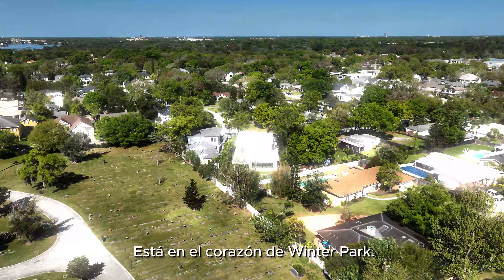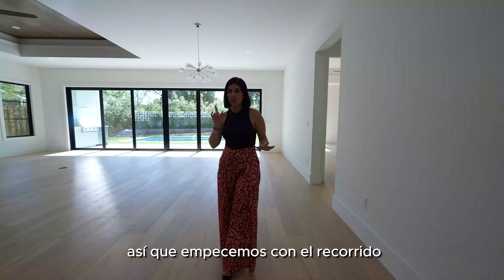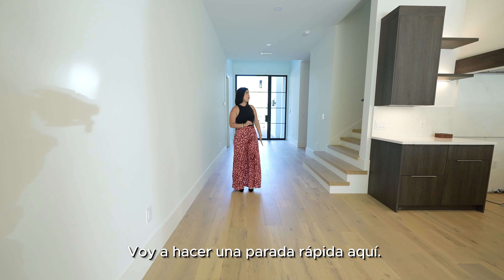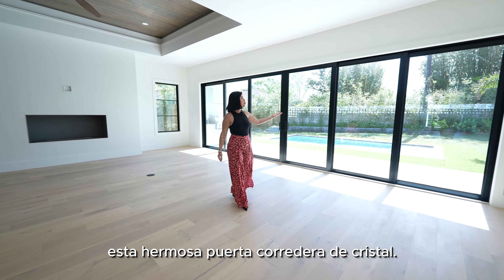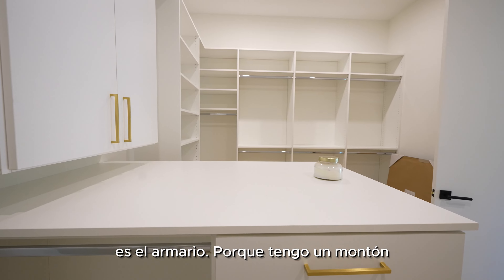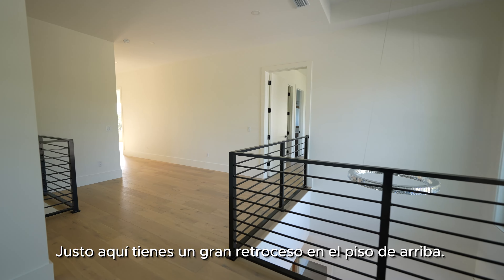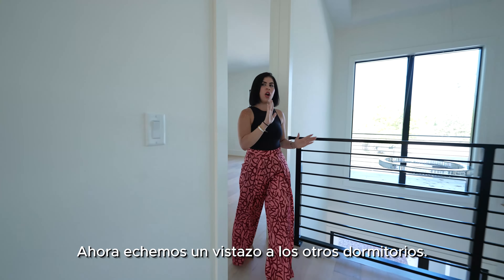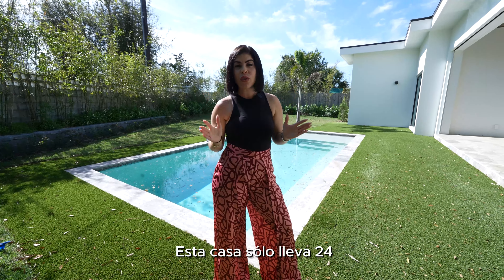New Home In Winter Park Florida Beautiful With Pool 4,500 Sq.Ft.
flower real estate luxurylife luxuryhomes beach beachlovers.
Today I will show you a newly built super luxurious home in Winter Park. With a beautiful pool, the lighting inside this home is incredible at about 3,300 square feet. This house is super big.

💡Information about this property:

🦶🏻 4.500 Sq.Ft.
🛌 5 Bedrooms
🛁 6.5 Full Baths
🚘 3 cars Garage

🏢 With Pool
🏬 Beautiful Lanai